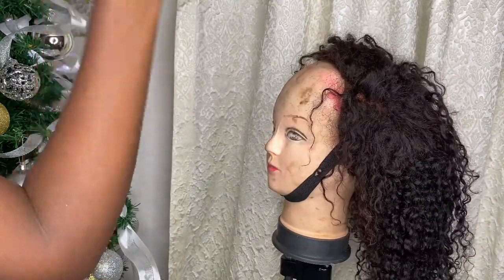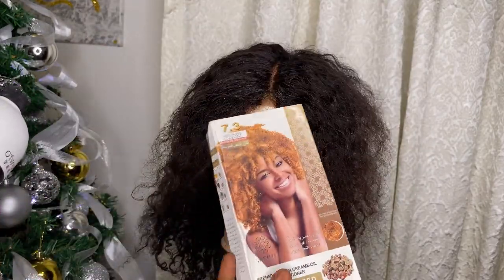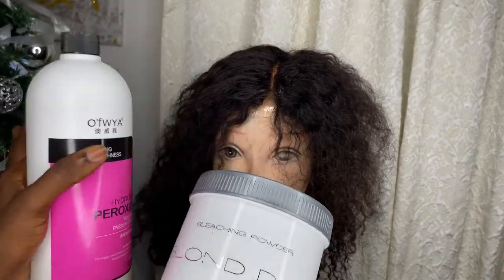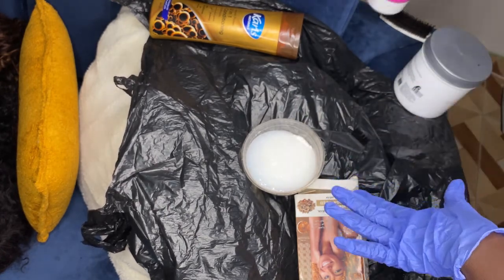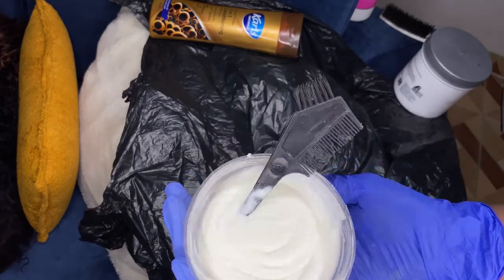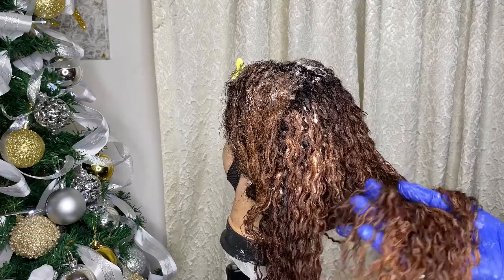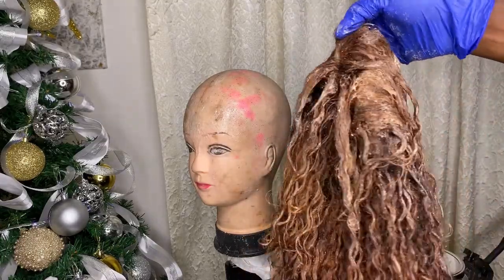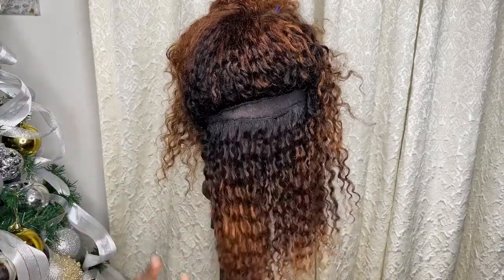DIY How To Dye and Revamp Old Curly Wig || Vlogmas day 8